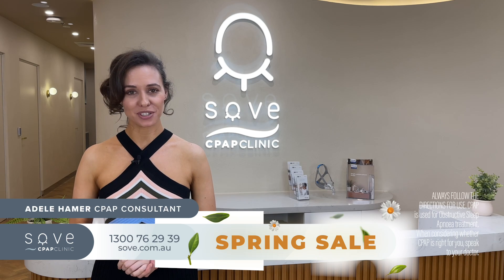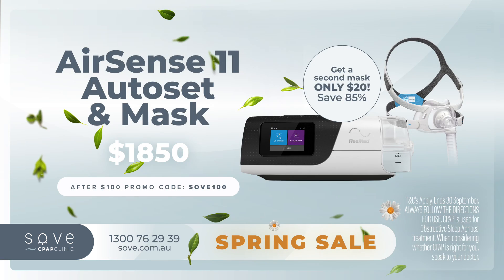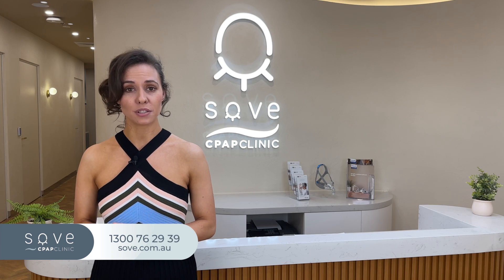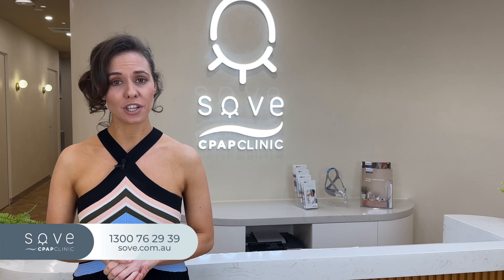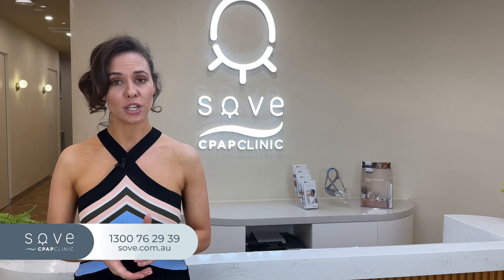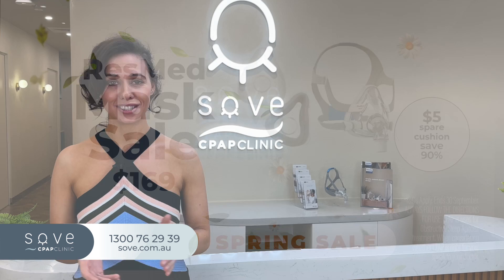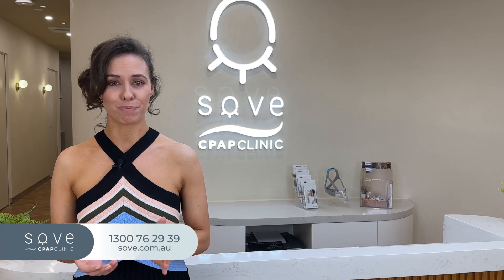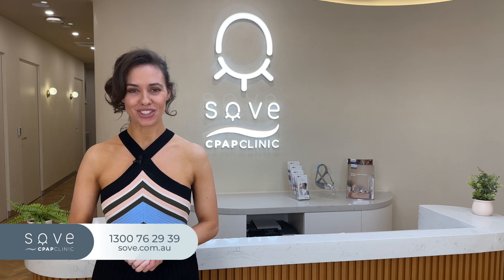Watch Adele’s Short Video on Sove’s Spring CPAP Specials! | Sove CPAP Clinic